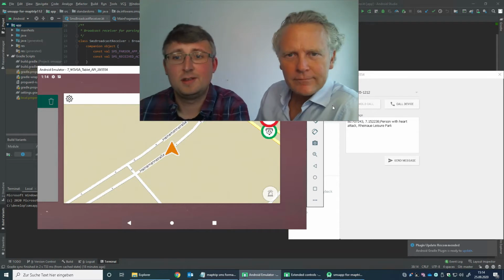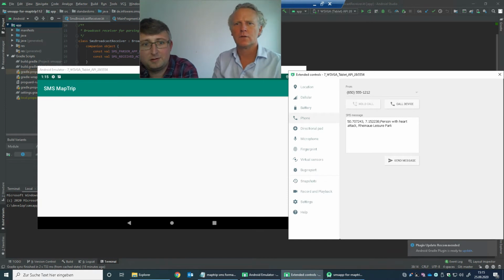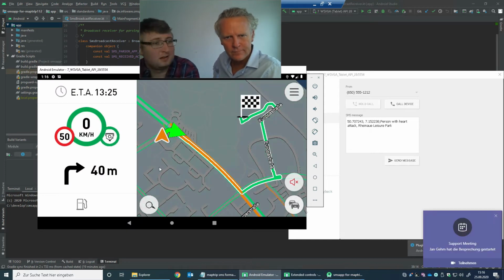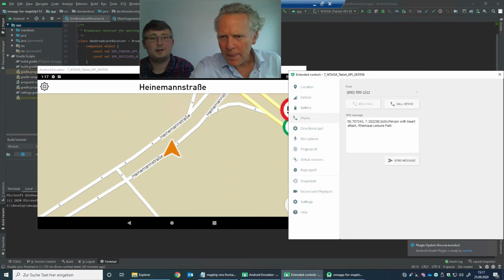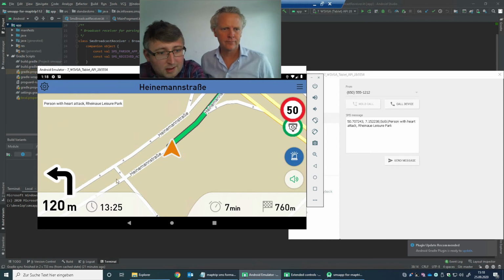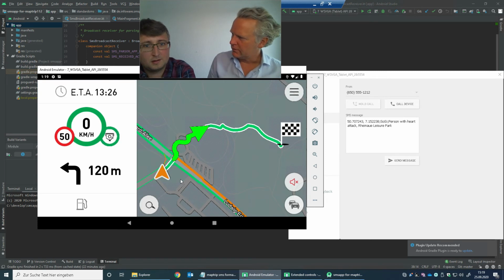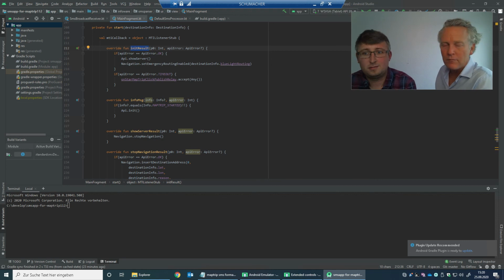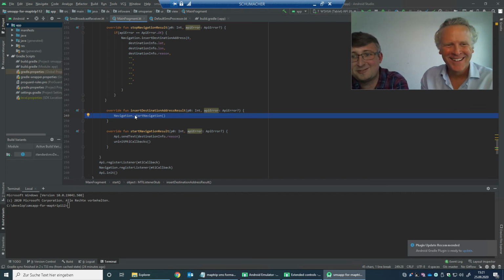How to start a GPS Navigation with a text message (sms)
We have created a demo application to show how to start a GPS navigation by sending a text message to the mobile device. The text message contains the coordinates and the navigation guides you there right away.